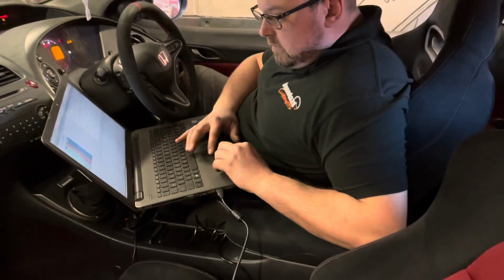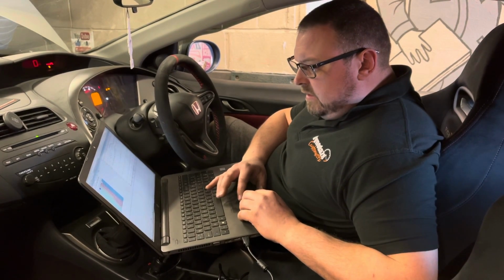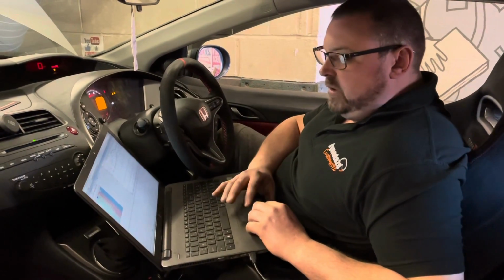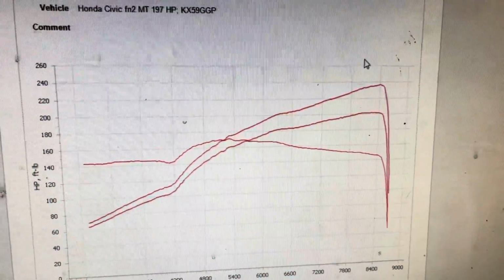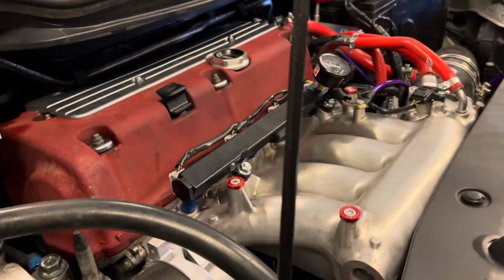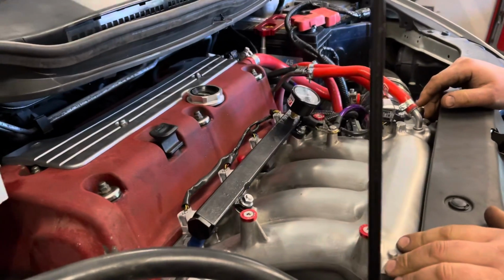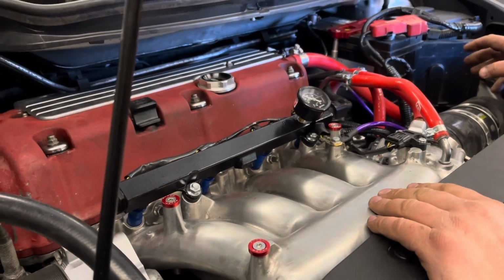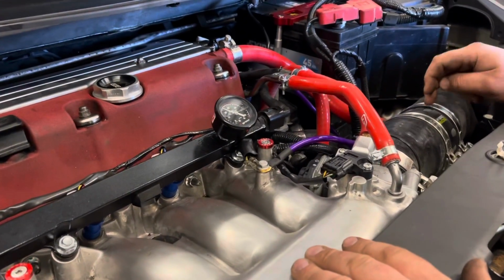Honda Civic Fn2 TypeR With FD2 Cams and Oil Pump Tuned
All Parts available from Dynodaze :)

Full address:-
Dynodaze Ltd
Unit A3 Greenwood Court
Veasey Close
Nuneaton
CV11 6RT